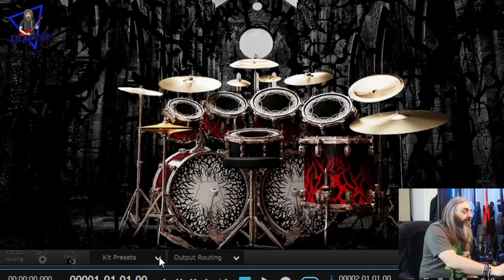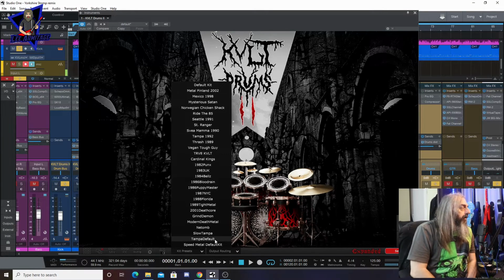Ugritone Kvlt Drums 2 Old School Death Metal Expansion Pack First Impressions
Alright folks today we look at the brand new expansion pack for Kvlt drum2 Old School Death Metal

You can get my songs online -

Hi there, my name is Lee and I have a home studio in Yorkshire in the UK,  I do music and gear reviews for youtube.

All reviews are unbiased and unpaid for I pay the the gear myself or it's gear I already own.

Canon EOS200D
Presonus audiobox iTwo
Studio One
Kvlt Drums 2